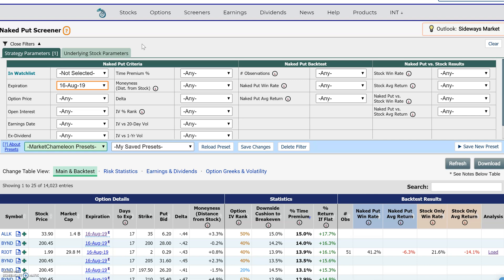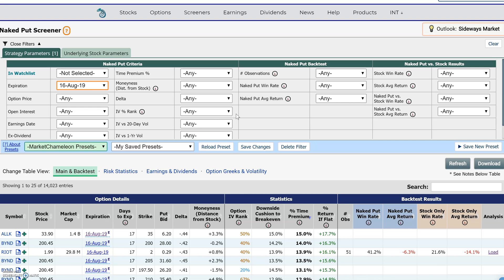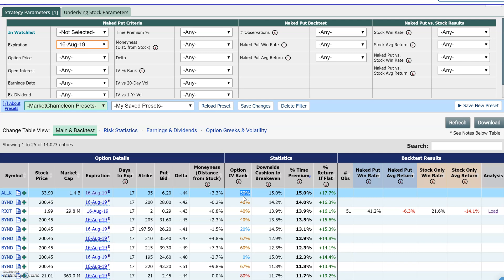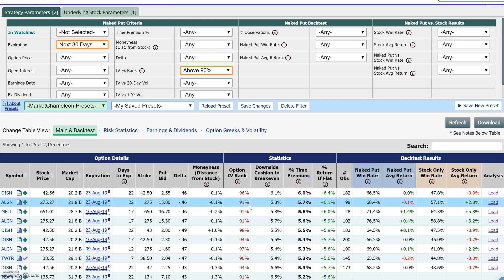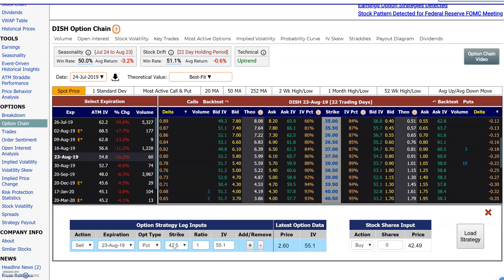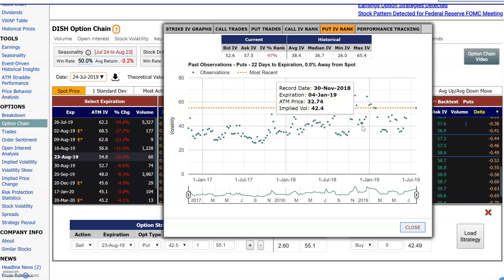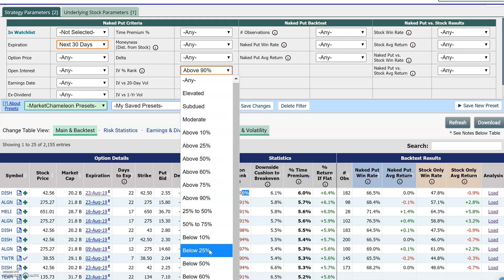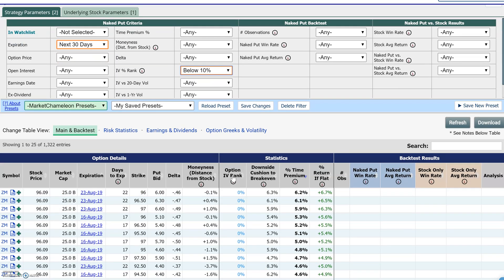Scan for Put Options Using IV Percentile Rank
In this video, you will see how to use the implied volatility percentile rank to find potentially overvalued and undervalued put options trading opportunities.